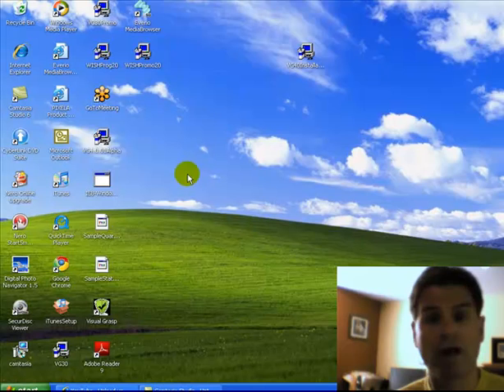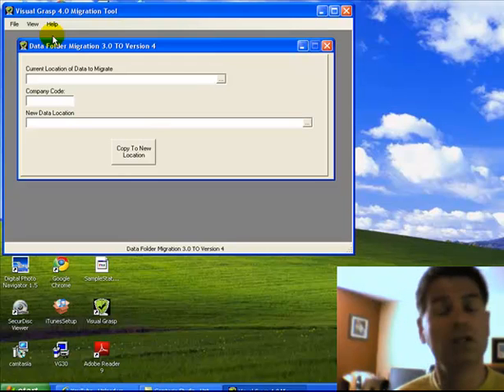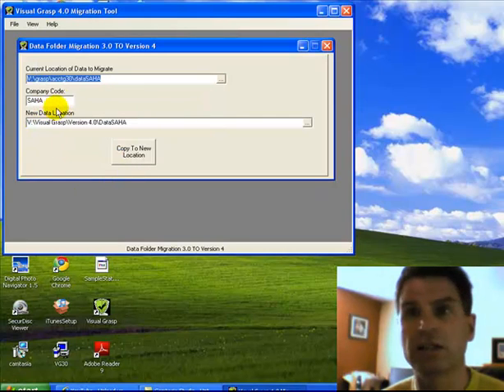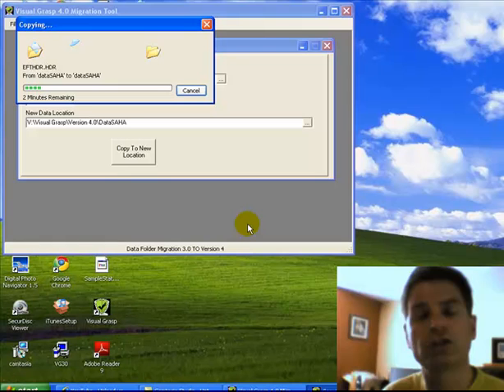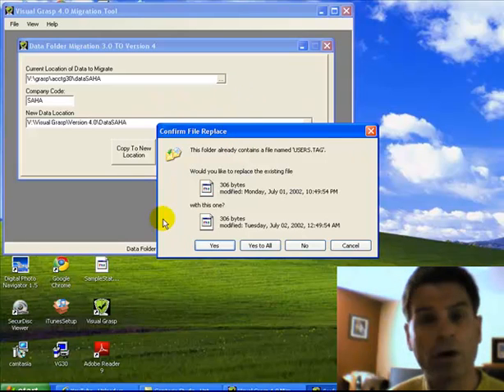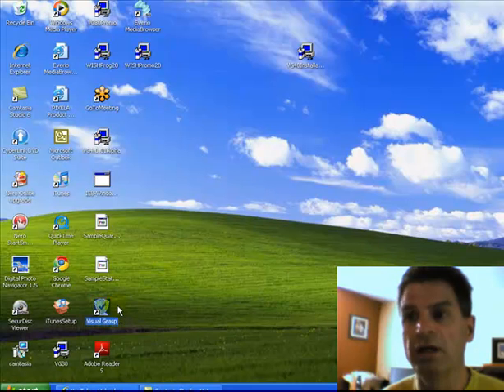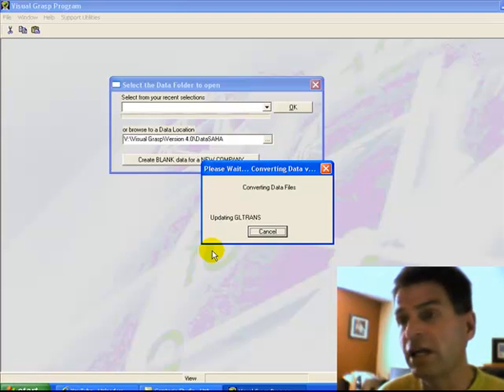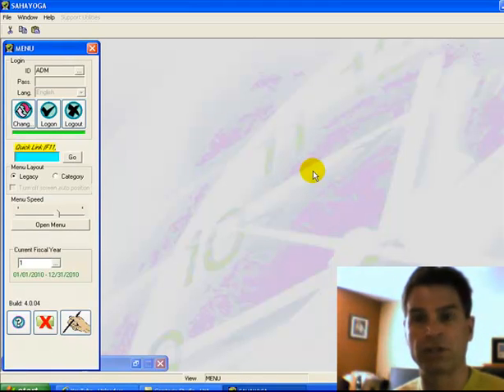MigratingV3toV4.mp4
Tutorial on how to Migrate your Visual Grasp 3.0 data to a new Visual Grasp 4.0 folder